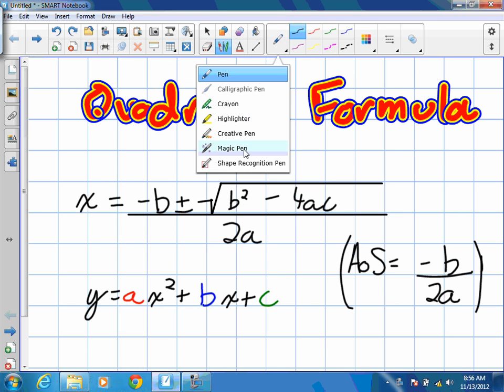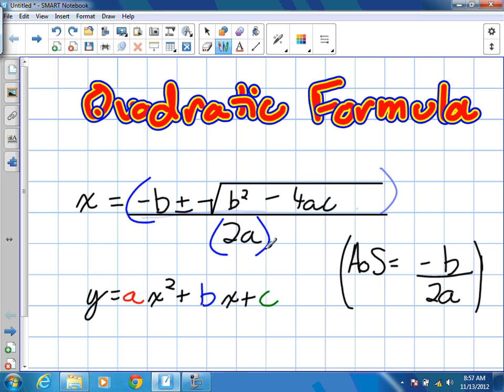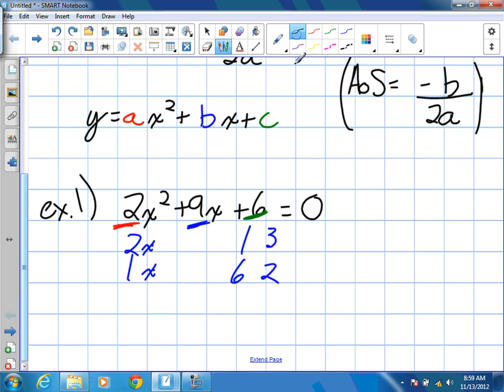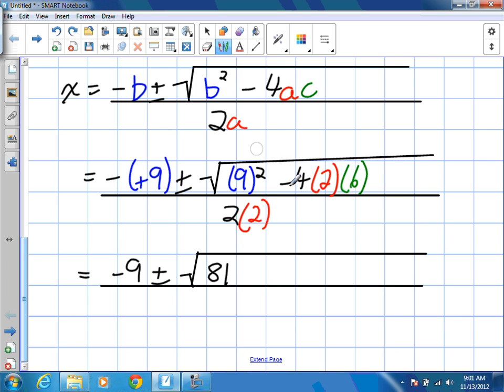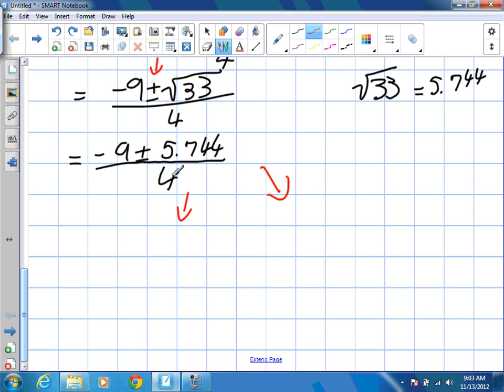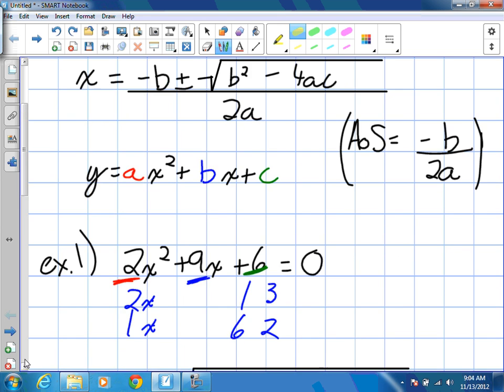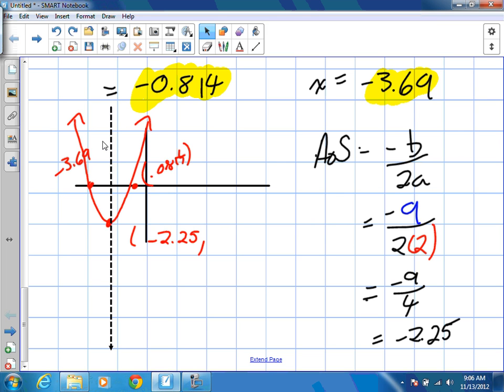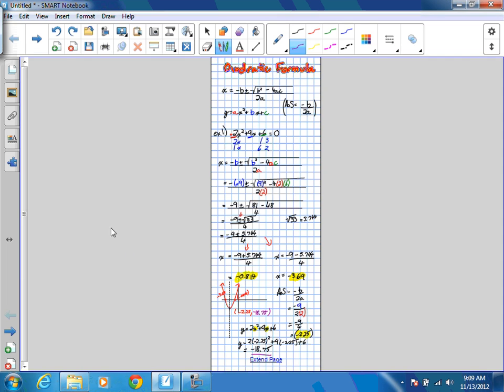Quadratic Formula Grade 10 Academic Lesson 6 4 11 13 12